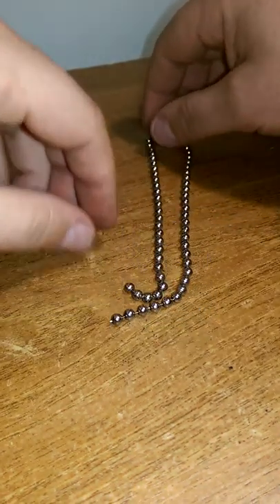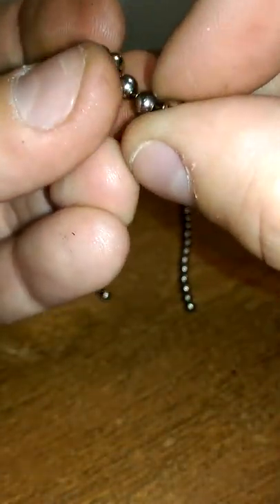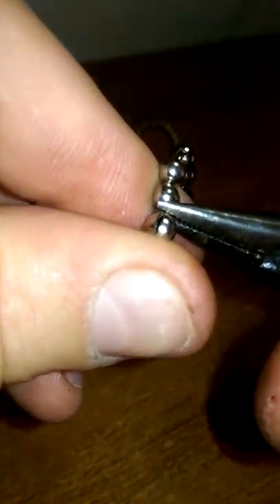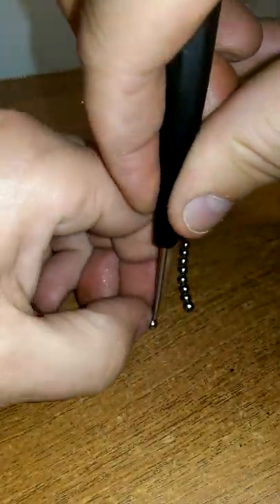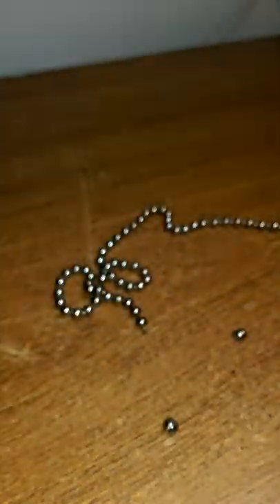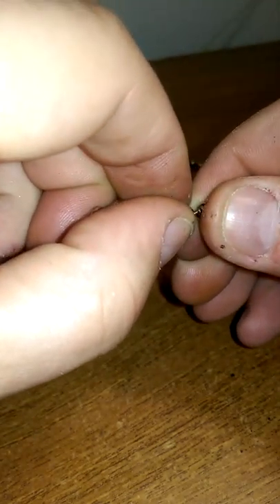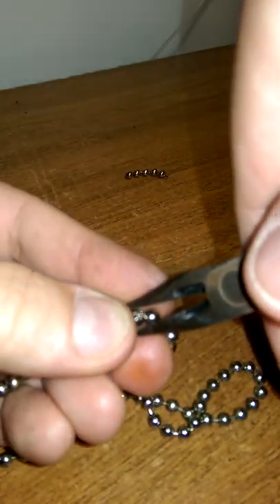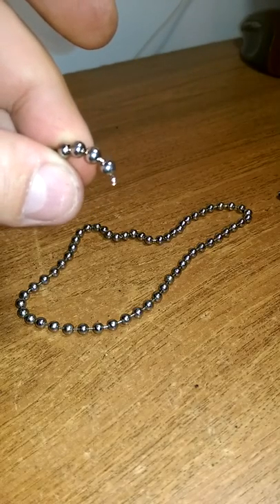Shorten blind cord without any special tools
I wanted to shorten my blind cord, but did not want to wait for a joiner or specialised tool.